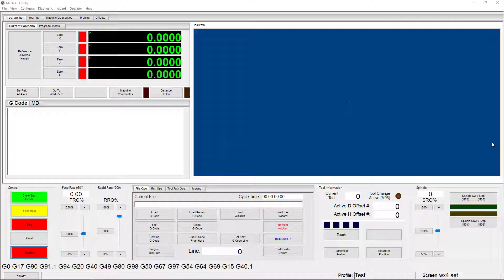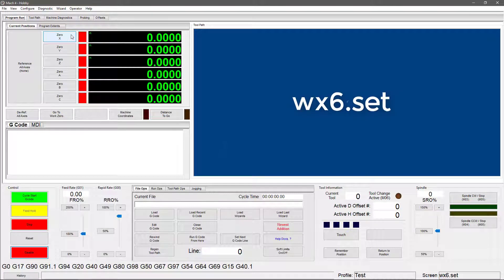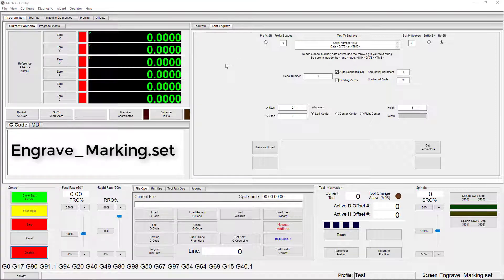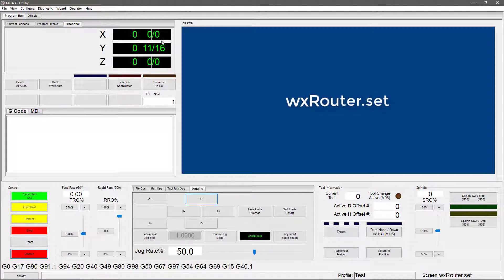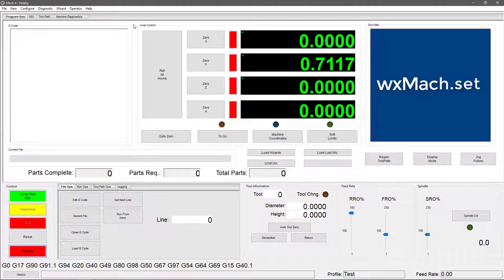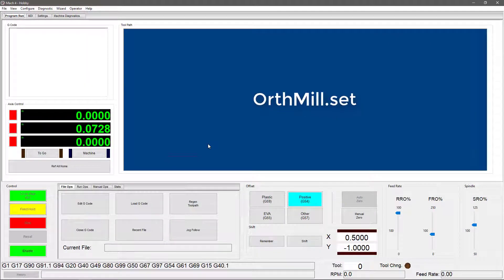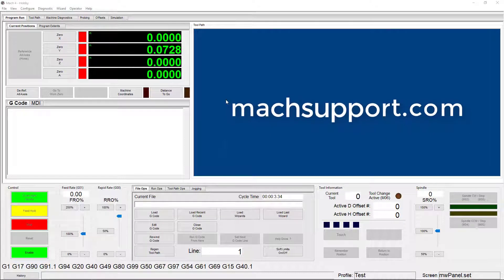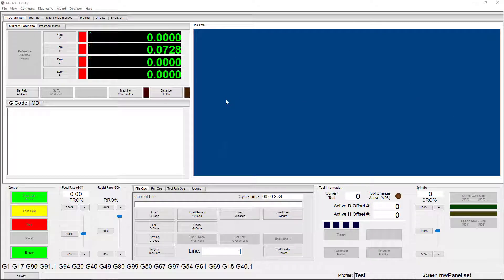Mach4 Default Screens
A brief description of the screen sets an available in Mach4, their applications and how to change from one screen to the other.